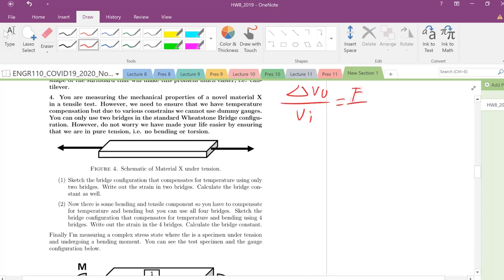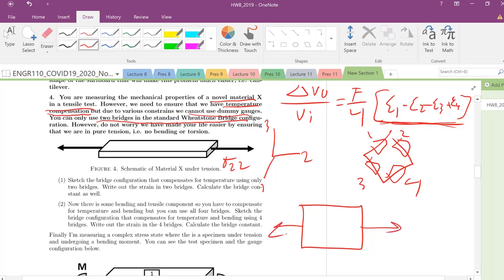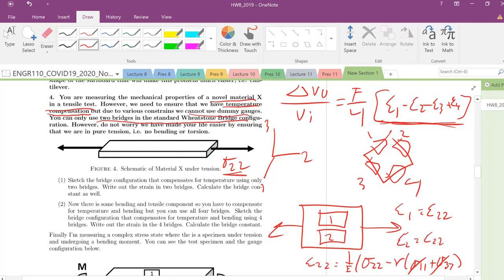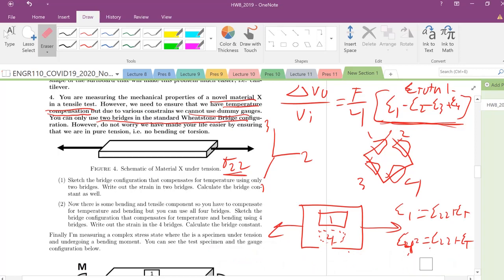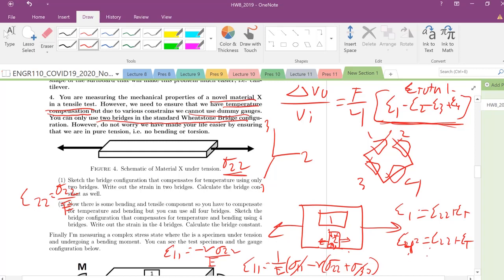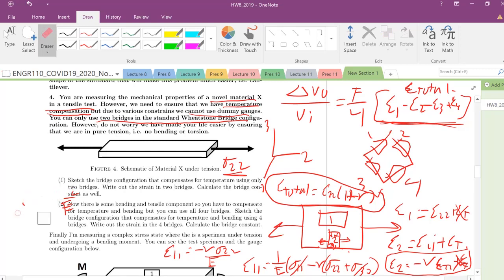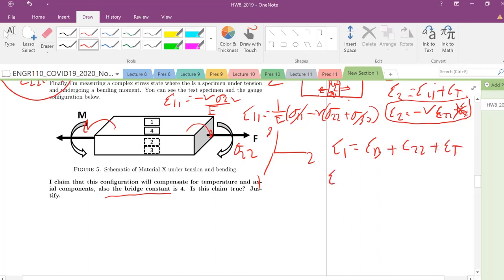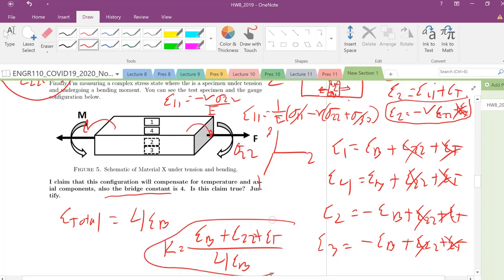Compensating For Thermal Expansion in Standard Wheatstone Bridge Configuration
Changing strain gauge orientation to compensate for thermal expansion